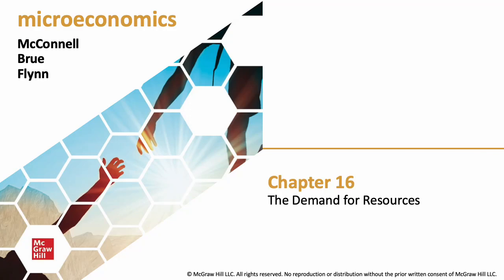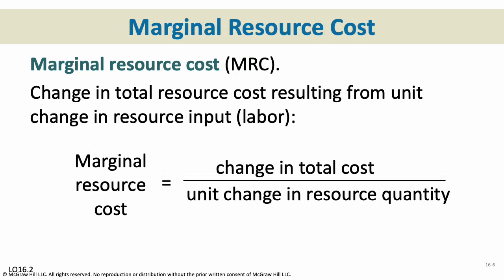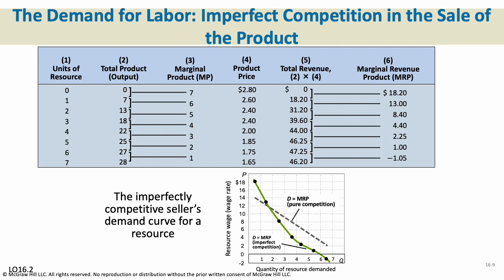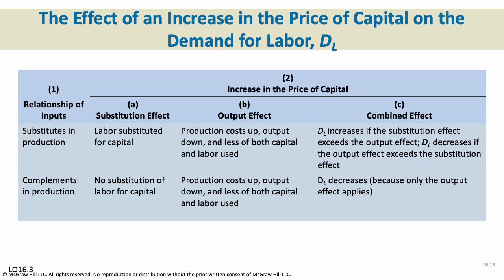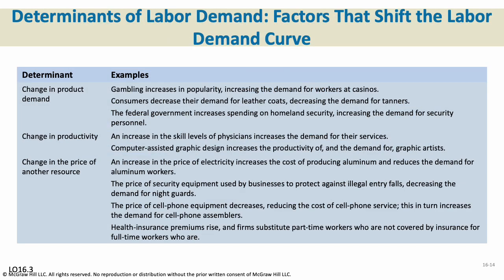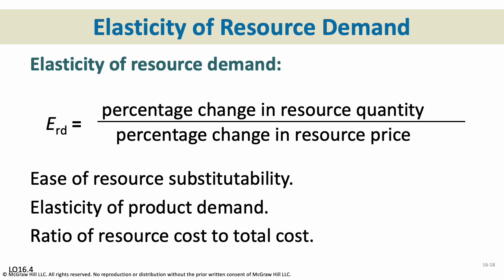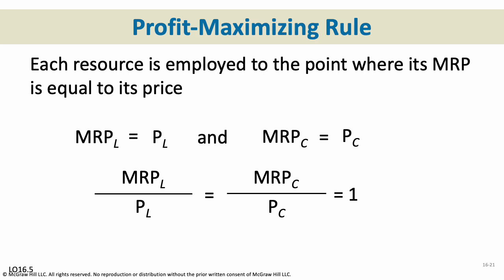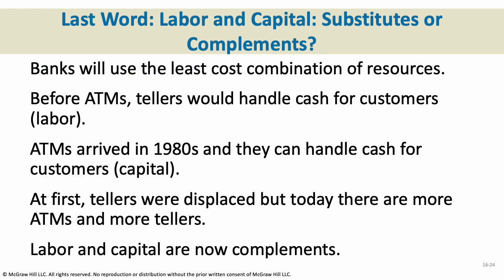Eco 1002 Chapter 16 Lecture Recording